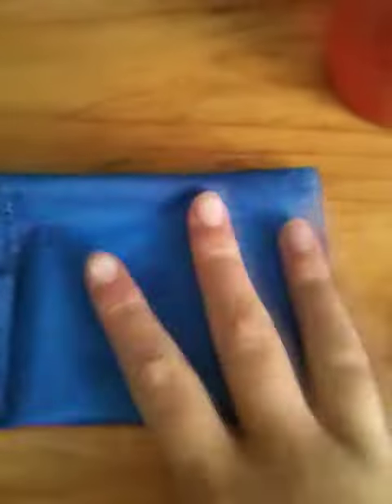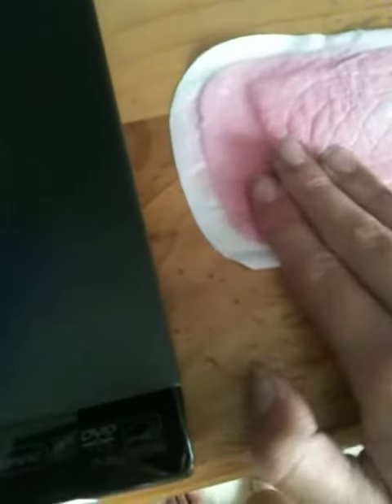Stayfree thermo control absorbansy test